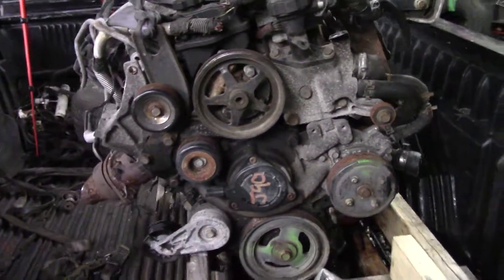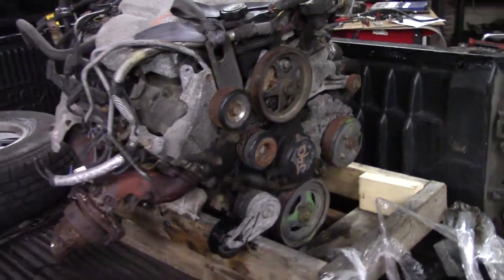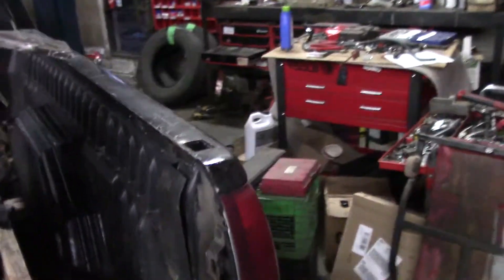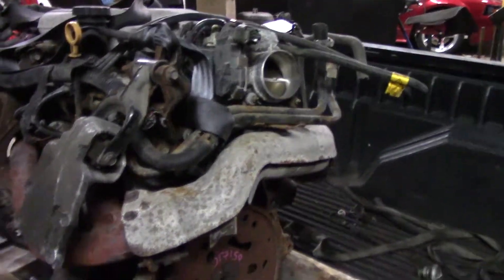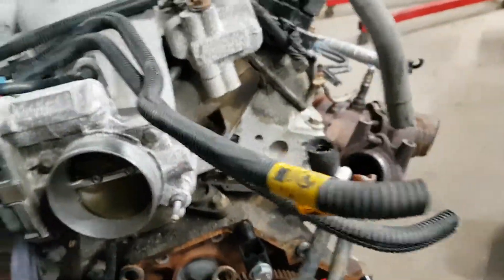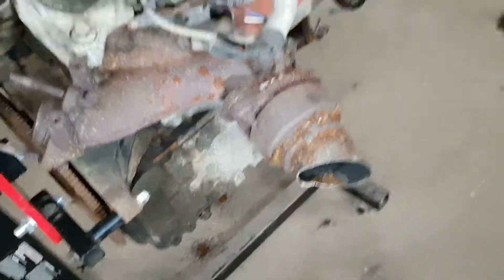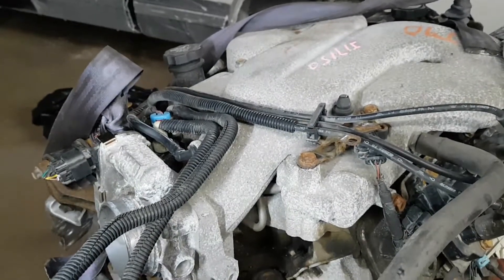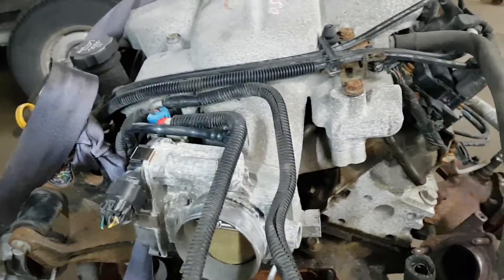New Engine for the Red Rocket!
Trip to the wreckers to pick up the new project engine for the Red Rocket!

free You Tube music: Lost Time by: Eveningland
                             and : Marlboro Lite  By:Spazz Cardigan